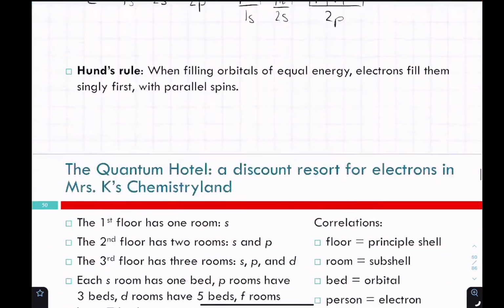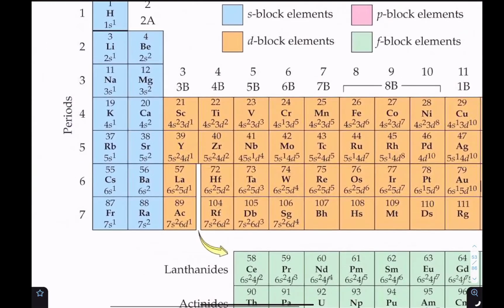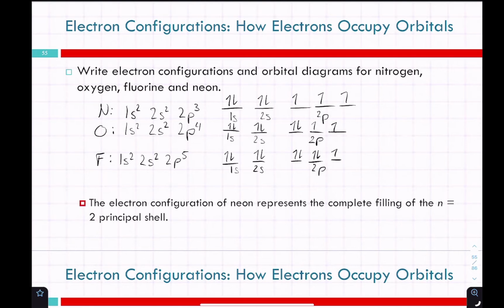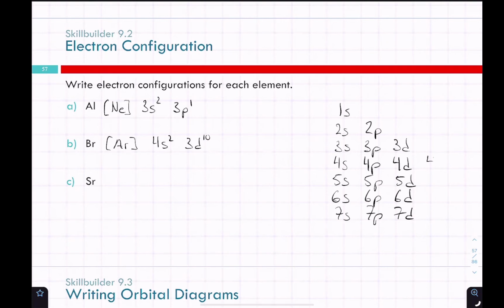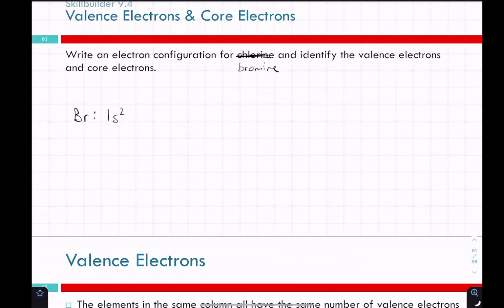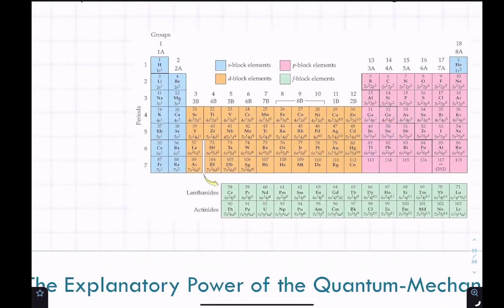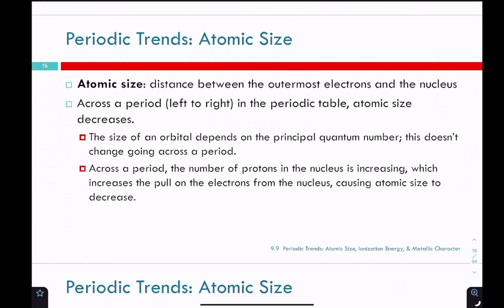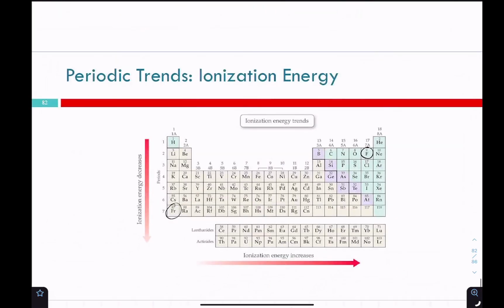22FA Chem 20 AM || Ch 9 Pt 2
Chapters:
11:52 Electron Config Ex. 1
19:37 Nobel Gas Shortcut
24:31 Electron Config with Shortcuts
31:29 Orbital Diagram with Shortcuts
36:15 Identifying Valence Electrons in Electron Configs
45:07 Using the Periodic Table to do Quick Electron Configs
58:47 Atomic Size Trends